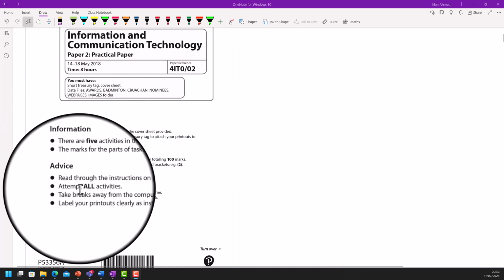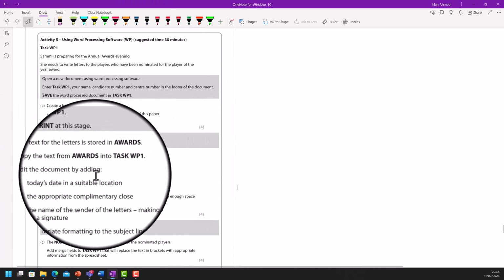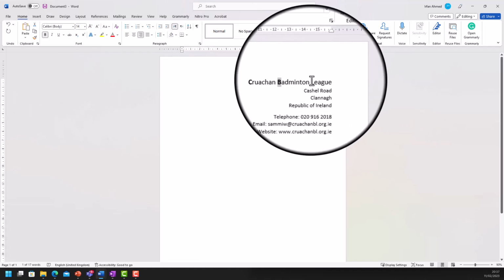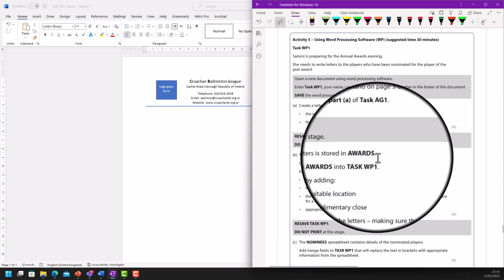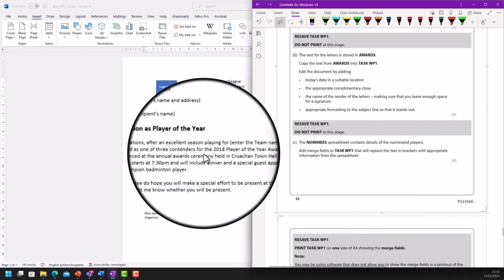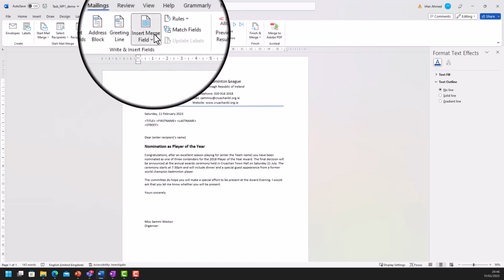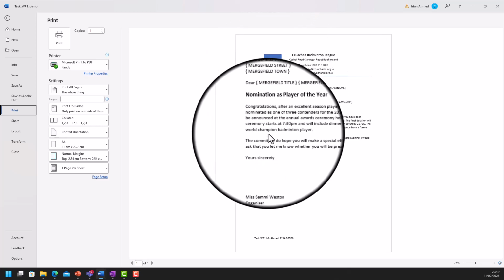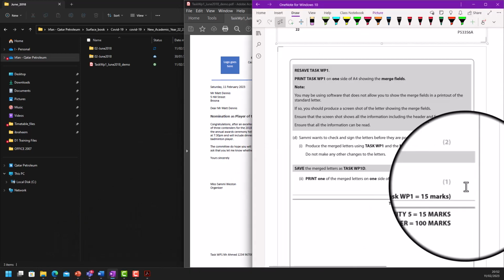IGCSE ICT Edexcel June 2018 Word processing